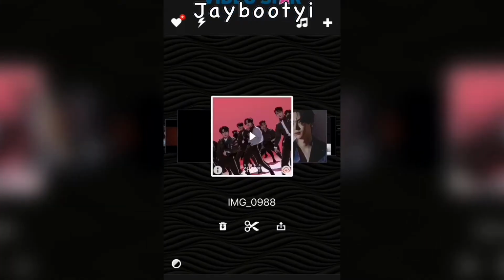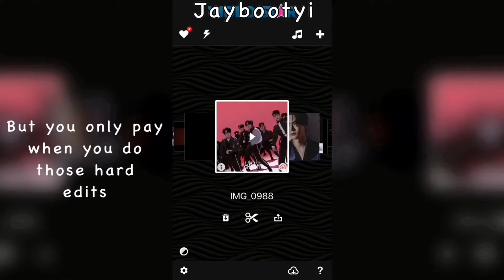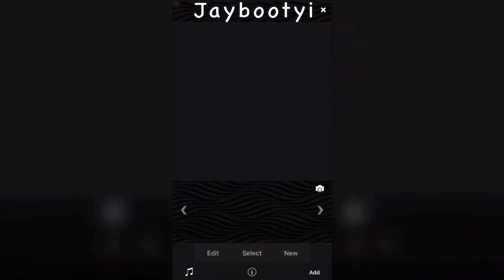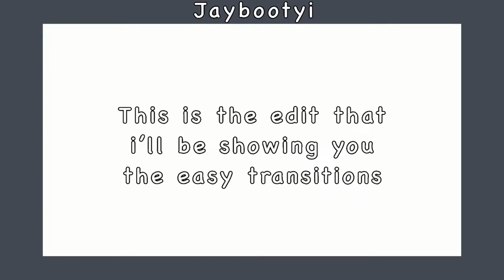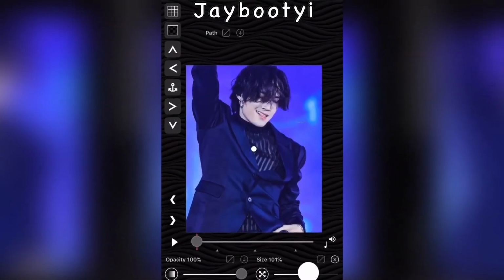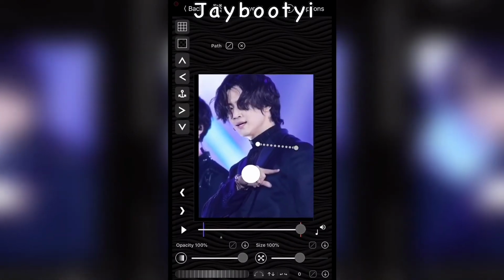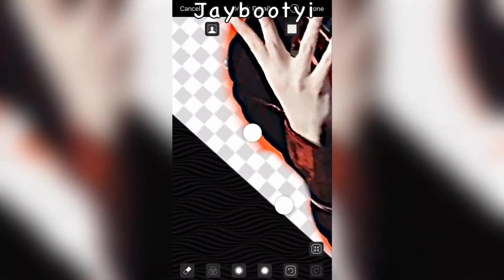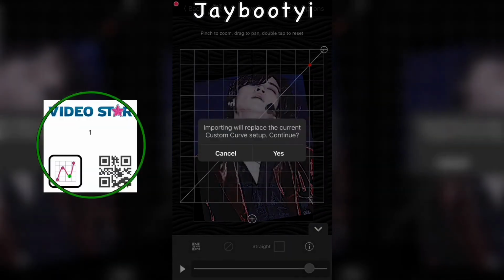how to use Videostar (for beginners)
i hope this video was helpful. I'll be still be making tutorial videos for you guys, so don't worry, but i also hope that this video was also entertaining.

i love you all and hope you all have a BOOTIFUL day!